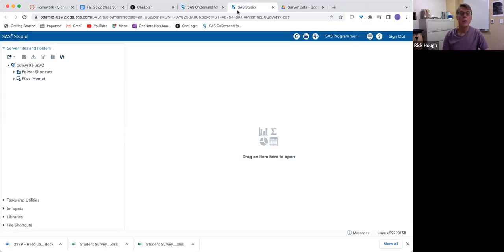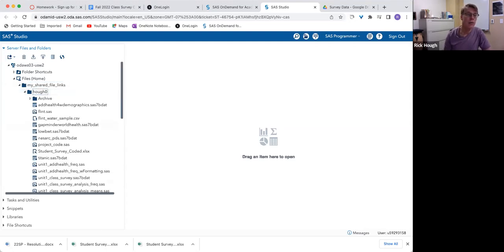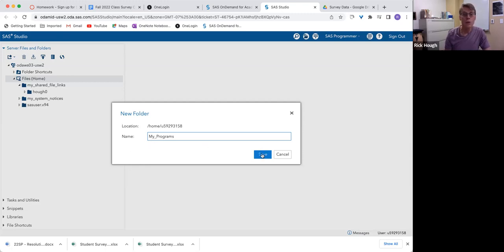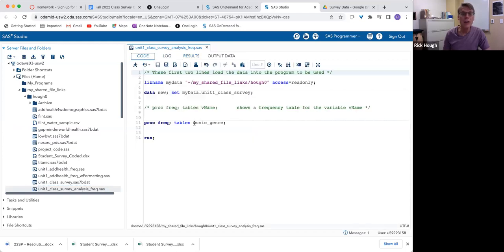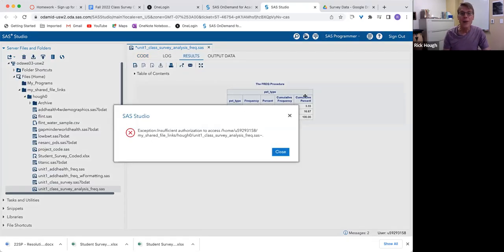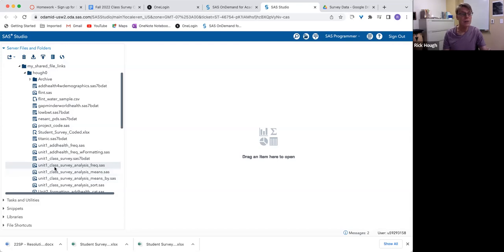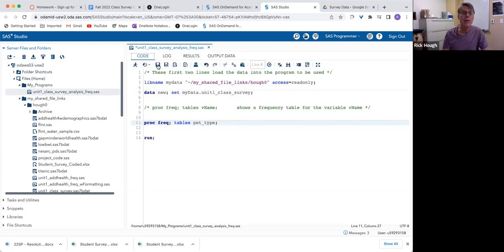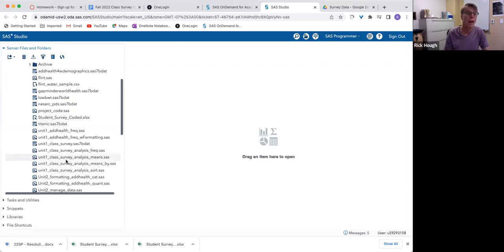SAS tutorial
Initial tutorial for PDS